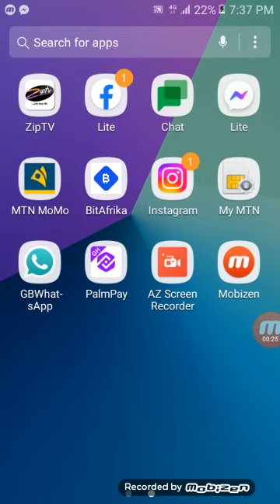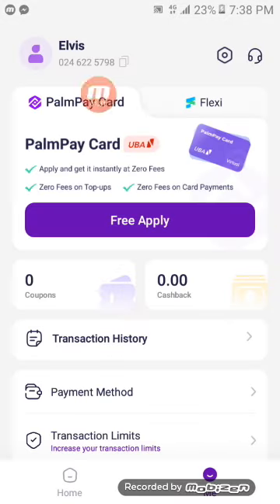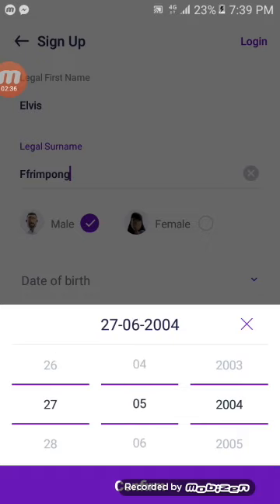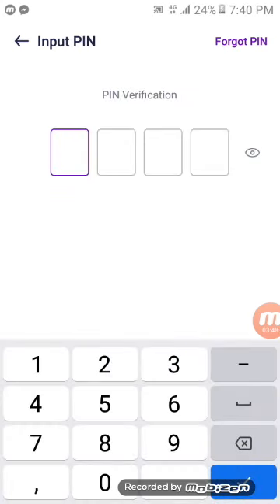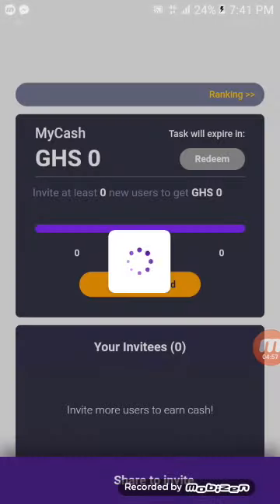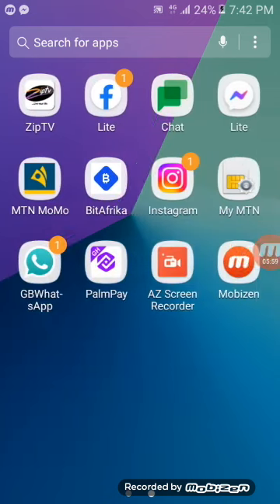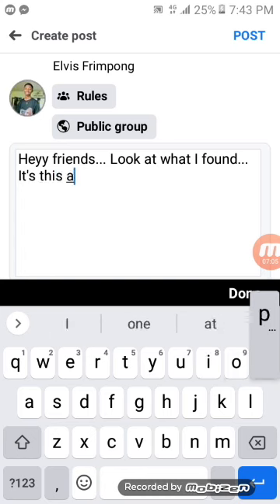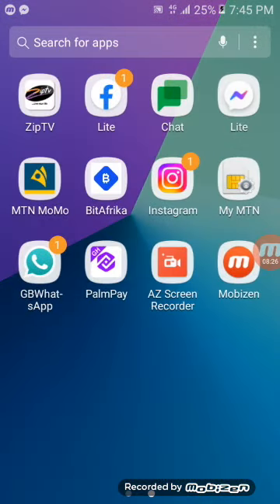Palmpay: How to make money online in Ghana 2023 || Make 100GH Daily With Palmpay App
REFERAL CODE:➡️➡️67B2LG